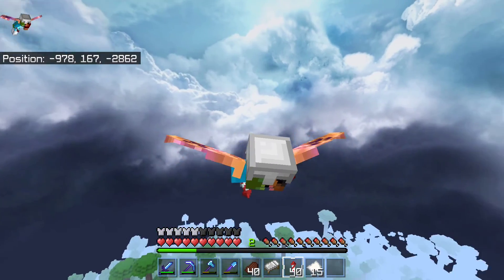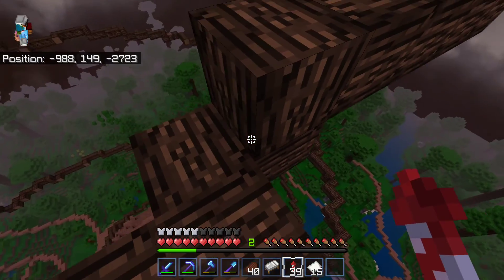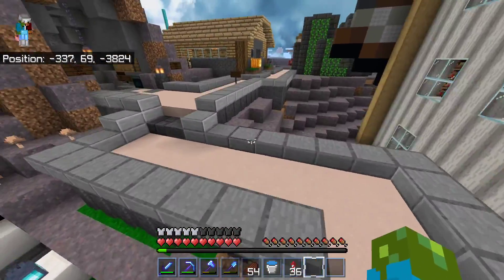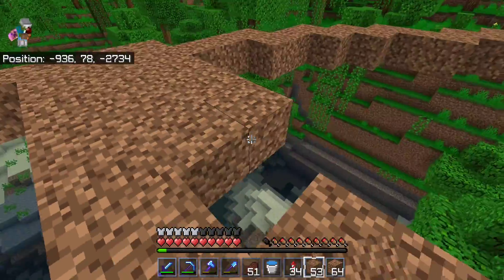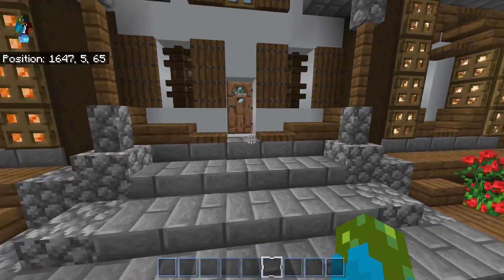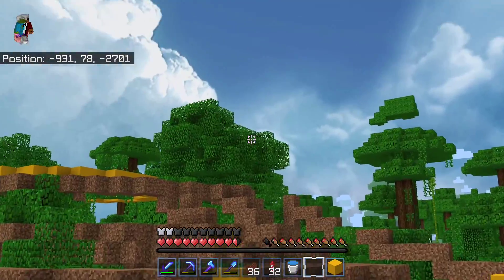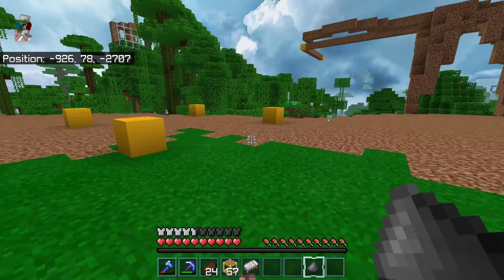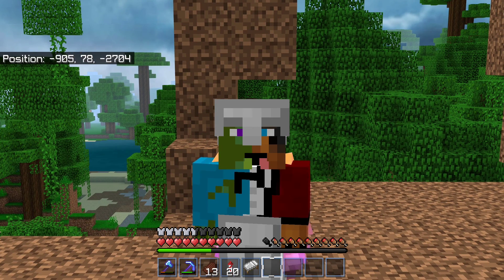A Homey Feel | Theorixite Season 1 Ep 5 | Minecraft Bedrock SMP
Today The base really starts to take shape with 2 new houses and a new area.

I play on Minecraft Bedrock Nethergames and also have a smp series. I like to think I'm good at pvp and hope you enjoy seeing me play!

Schedule
Monday - Bedwars
Wednesday - Theorixite
Friday -stream
Sunday- stream Highlights